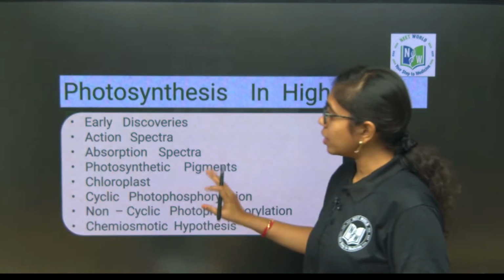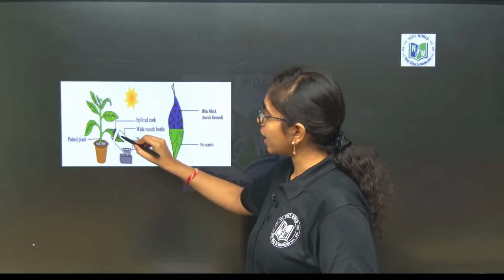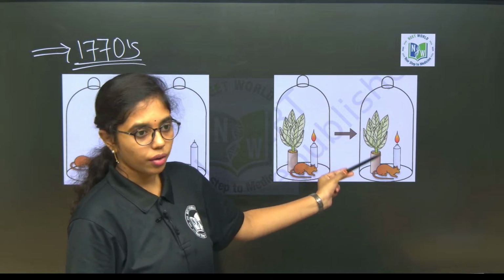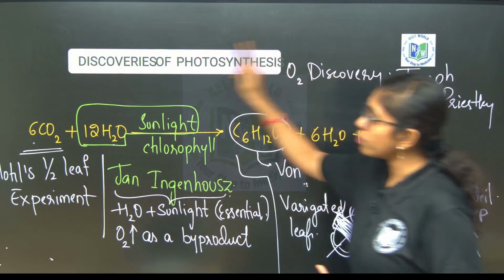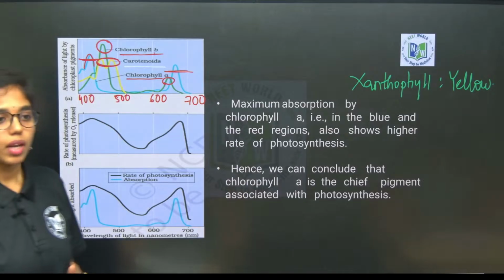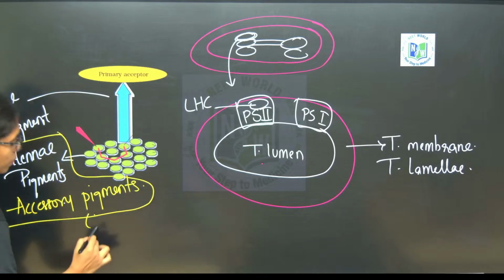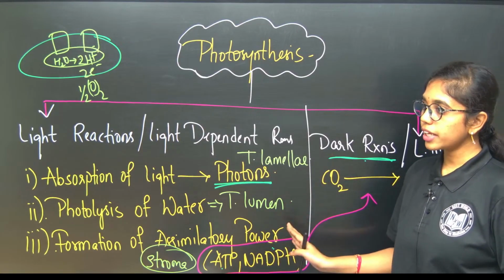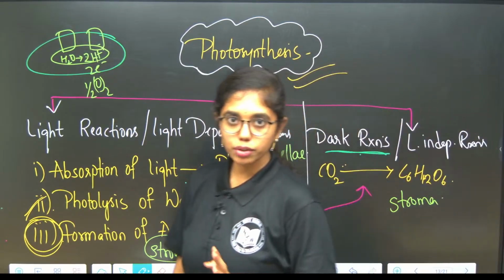Photosynthesis in Higher Plants - Part 1 | NEET 2026 Live Class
🌱 Let’s dive into one of the most important NEET Biology chapters – Photosynthesis in Higher Plants (Part 1) with Sai Prasanna Ma’am, exclusively on NEET World – Your Step to Medicine.

In this class, you will learn:
🔹 What is Photosynthesis and why it's vital
🔹 Light reactions & photolysis of water
🔹 Photosystems – PSI & PSII explained
🔹 Z-Scheme, electron transport & photophosphorylation
🔹 Important NCERT lines and NEET-based MCQs

This session is perfect for NEET 2026 aspirants aiming to build conceptual clarity and secure maximum marks in plant physiology.

🎥 Live + Interactive | Doubts Solved Instantly | NEET-Oriented Approach

🌐 About NEET World – Your Step to Medicine:
NEET World is India’s next-gen digital classroom for NEET aspirants. With expert faculty, real-time doubt solving, conceptual clarity, and consistent guidance, NEET World empowers students to walk confidently toward their dream of becoming a doctor.

👩‍🏫 About Sai Prasanna Ma’am:
Sai Prasanna Ma’am, Biology expert at NEET World, is known for her crystal-clear concept delivery and deep focus on NCERT-based teaching. Her engaging lectures and simple explanations make even the most complex topics like Photosynthesis extremely easy to grasp and retain.